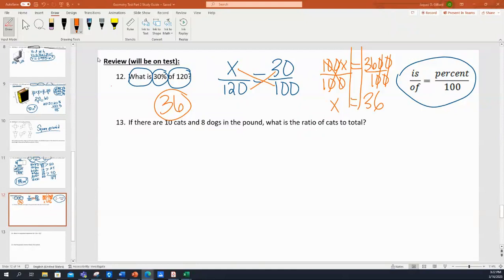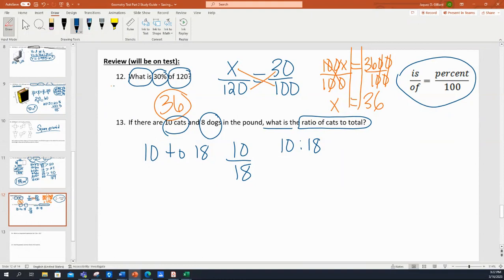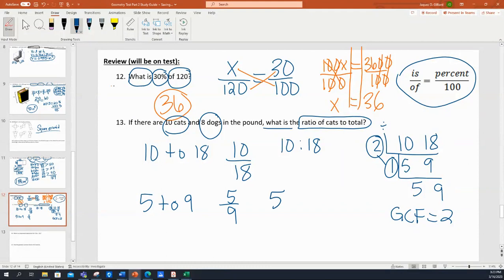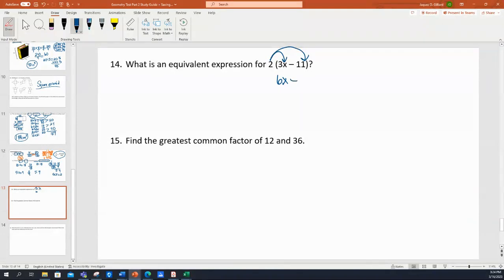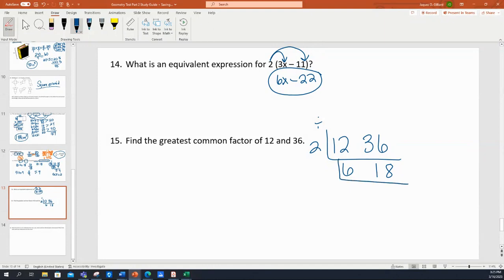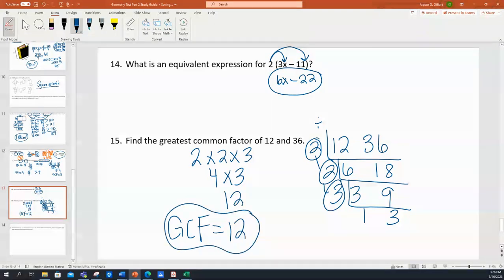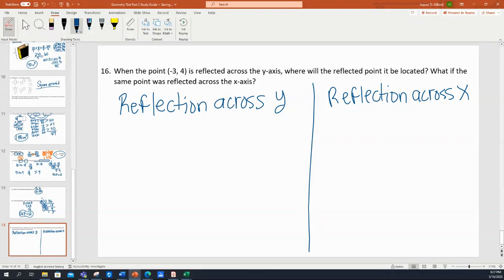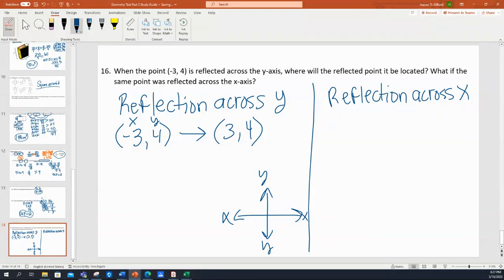GEO Study Guide 13 16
This study guide helps to prepare students for the GA Milestones. This video is used to help my classroom students prepare for their upcoming Geometry Exam.